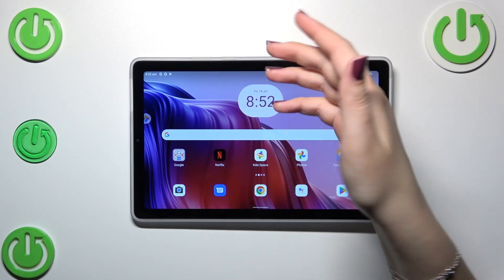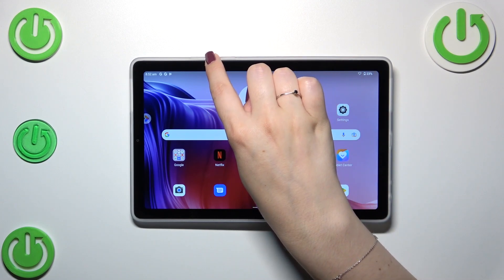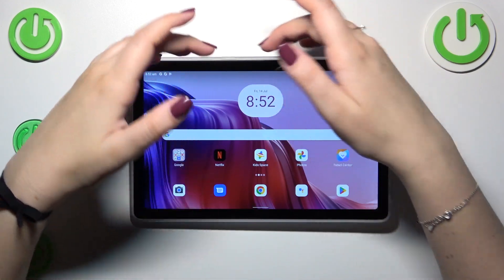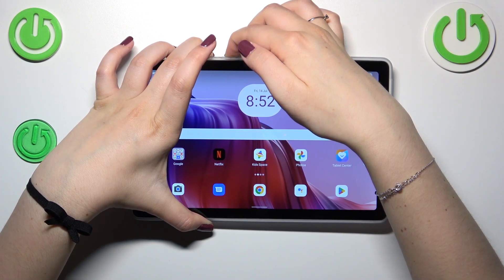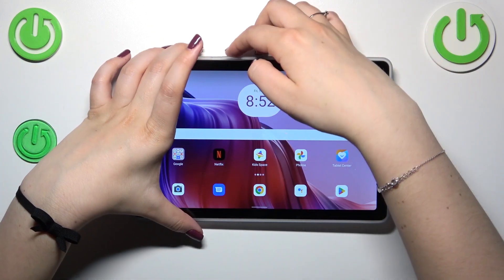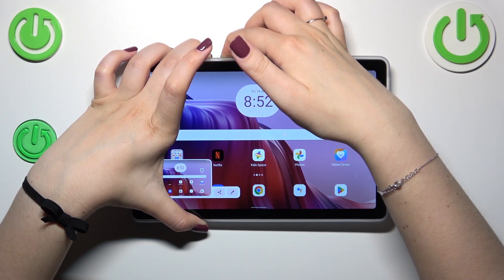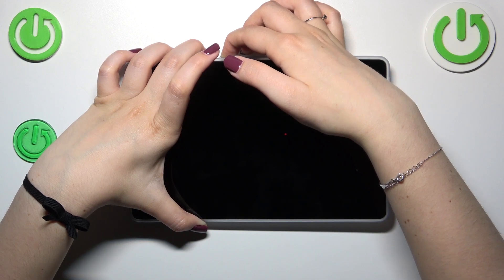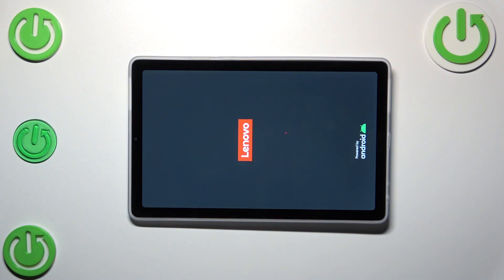How to Soft Reset LENOVO Tab M9 - Simple Reset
Encountering unresponsiveness with your LENOVO Tab M9? Discover a swift solution to restore your device's functionality. Our expert will guide you through the process of performing a force restart on your Lenovo device. Just follow the provided instructions to successfully reboot your LENOVO Tab M9. For a deeper dive into LENOVO Tab M9 tutorials, don't forget to check out our YouTube channel.

How to soft reset LENOVO Tab M9? How to force restart on LENOVO Tab M9? How to restart LENOVO Tab M9? How to fix frozen LENOVO Tab M9? How to fix not responding LENOVO Tab M9?